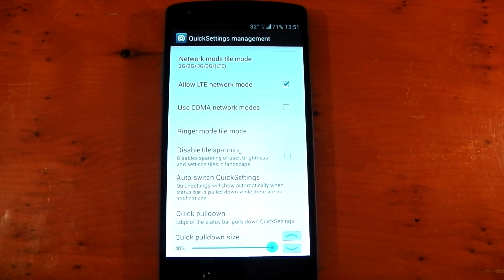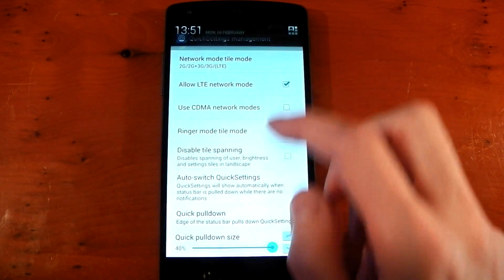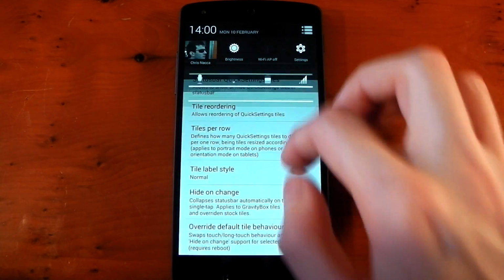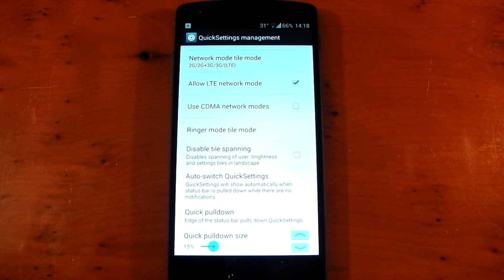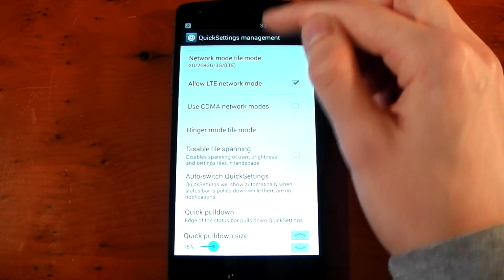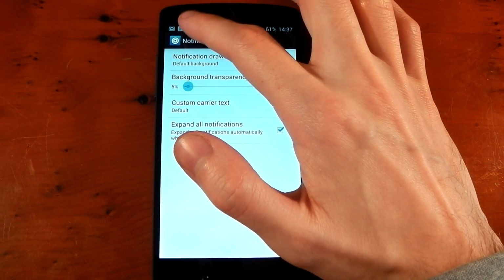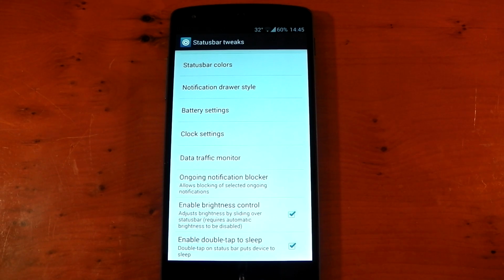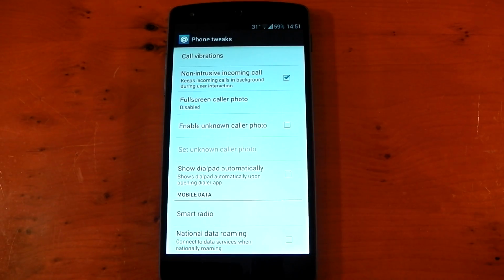Nexus 5 - Xposed Module - Gravity Box - 2.9.6